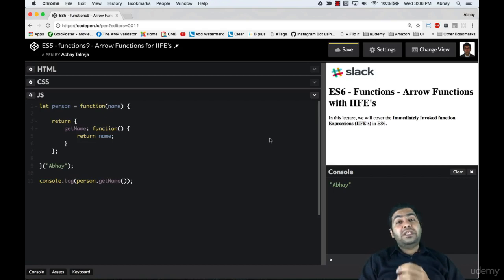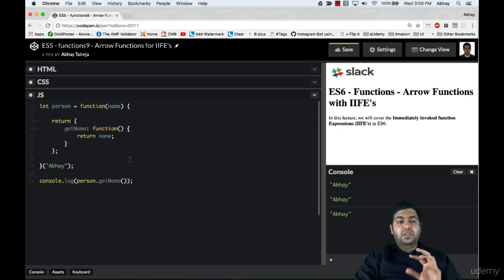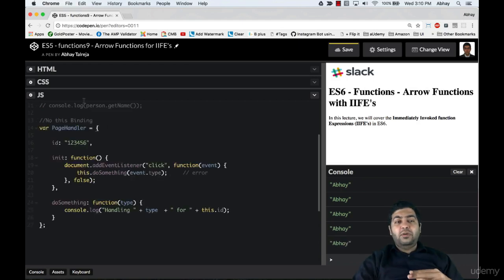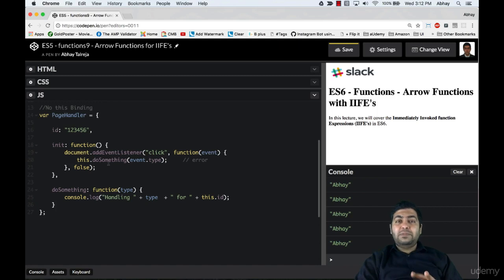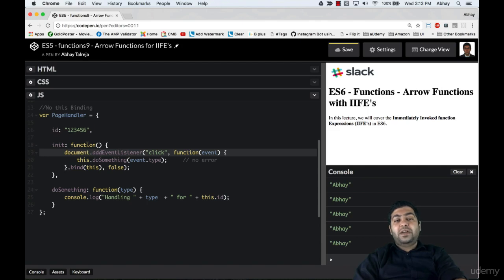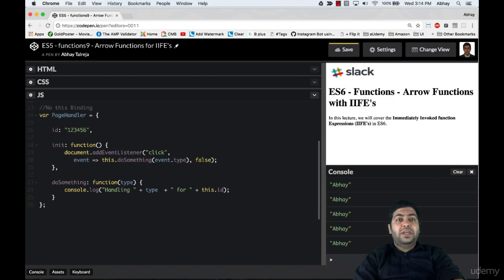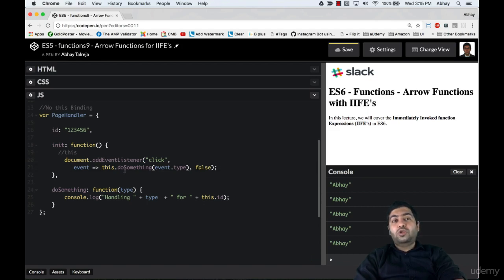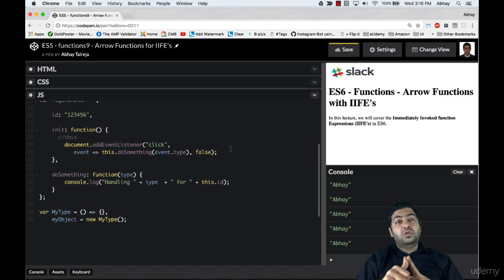22 iife and this keyword es6